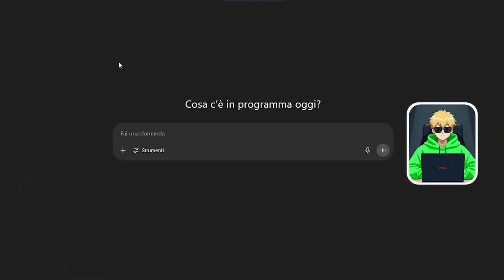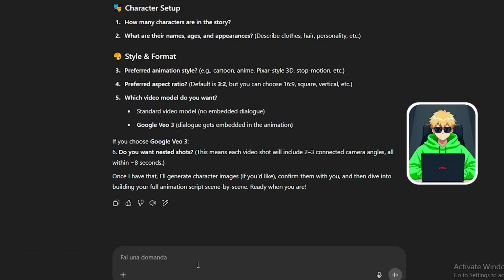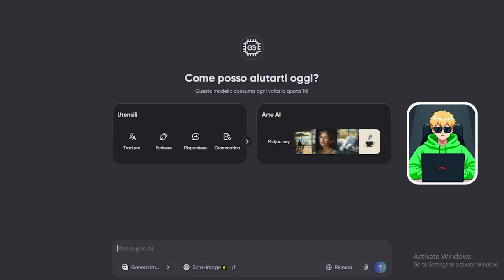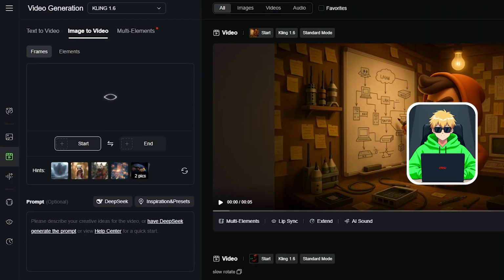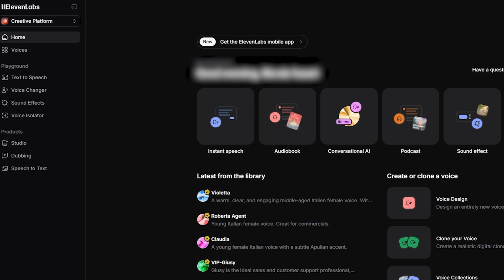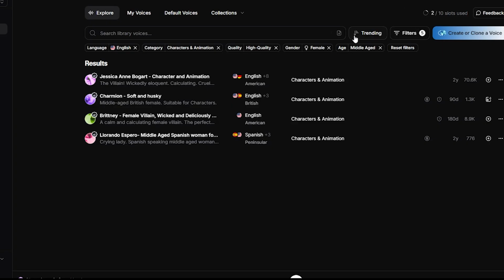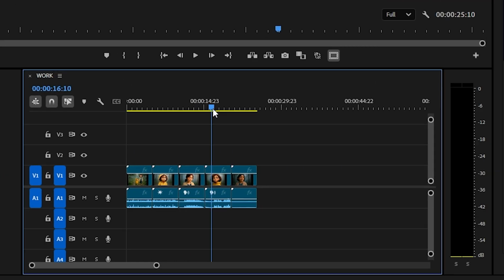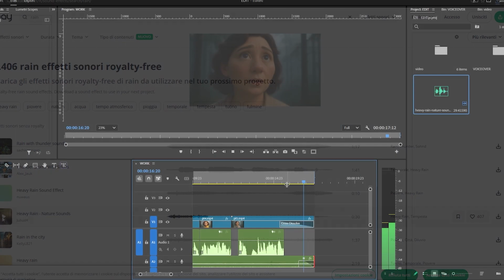How To Create 3D Animated Stories with ChatGPT! (100% AI Tools - No Skills Needed!)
Discover how to create animated cartoon scenes using the ChatGPT image generator available on Games Go! This video walks you through the full process—from writing prompts and scripts to generating AI images and editing them into a complete animation. Watch how AI is transforming the way visual content is made!

🔒 Only for those who want to get serious: secret resources, AI tools, strategies and useful links that I do NOT share elsewhere.

🔥 Perfect for:
- YouTubers
- Content Creators
- Marketers